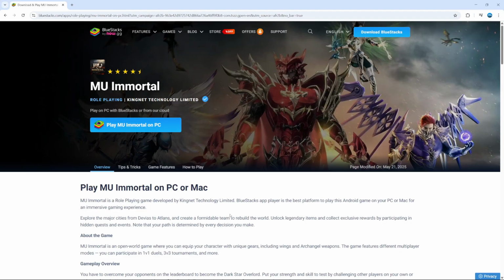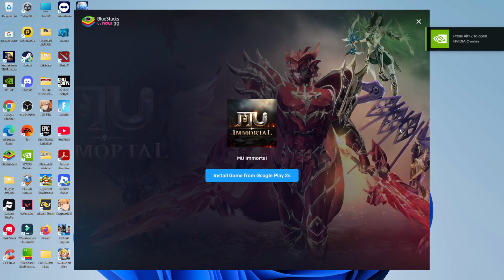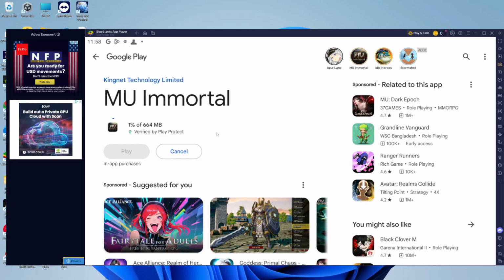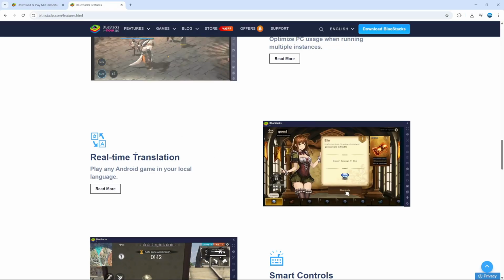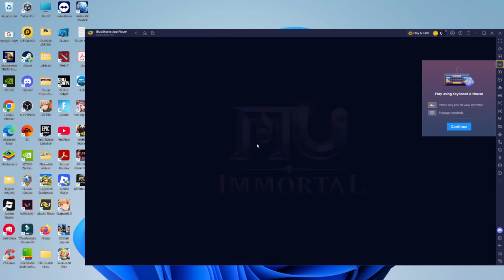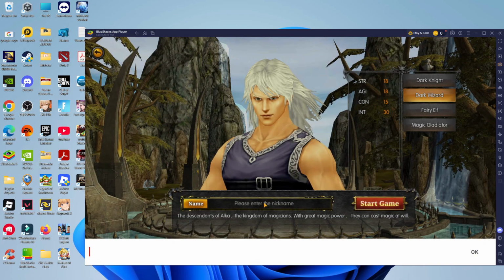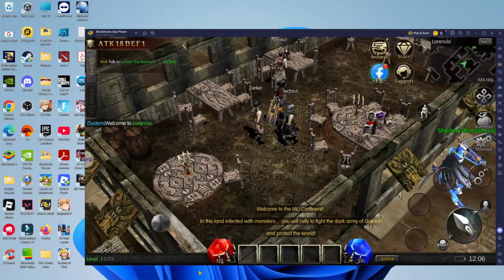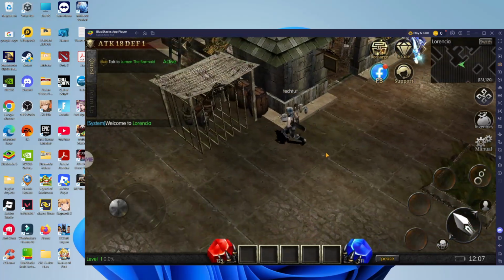How To Play MU Immortal On Pc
In this video, we’ll show you how to play MU Immortal on your PC using the BlueStacks emulator!

Learn how to download and install BlueStacks, set up MU Immortal, and optimize your settings for the best gameplay experience. Whether you're a veteran of the MU series or a newcomer, our tips will help you navigate the world of MU Immortal with ease. Discover essential gameplay strategies, graphics settings, and troubleshooting tips to enhance your gaming experience. Join us as we dive into the action and explore the exciting features of MU Immortal on PC!

 ✨Recommended VPN: ✨

Thanks!